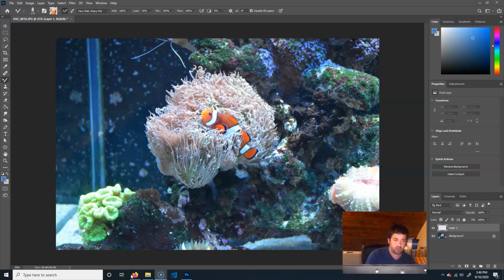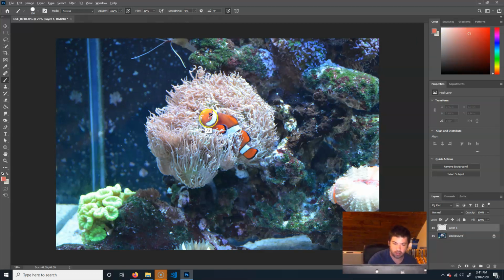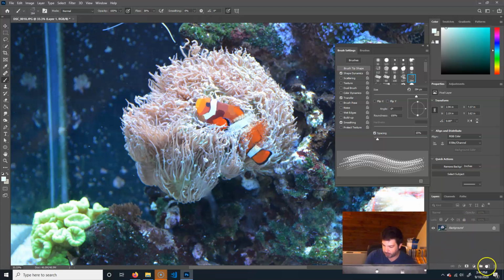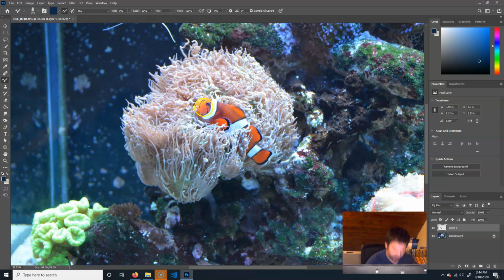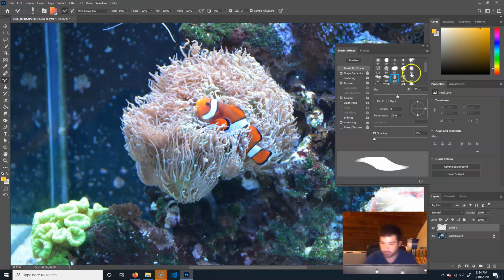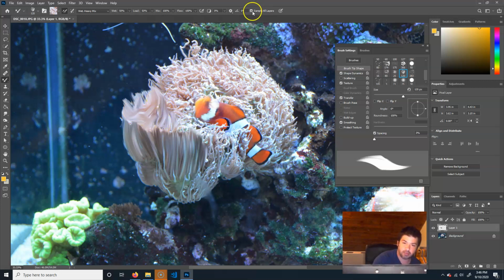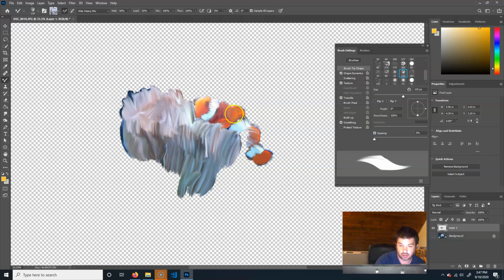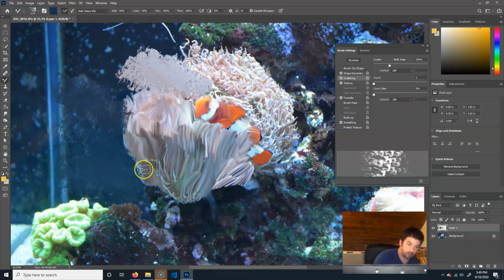Assignment 05: Painting on a Photo Tutorial